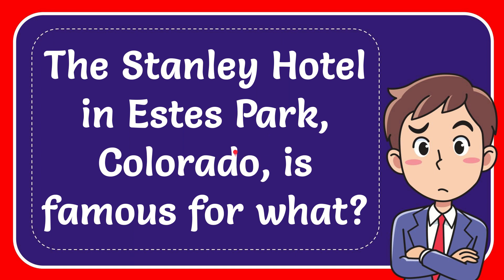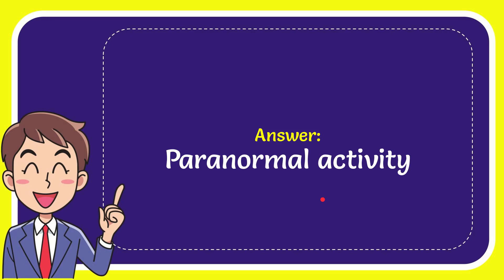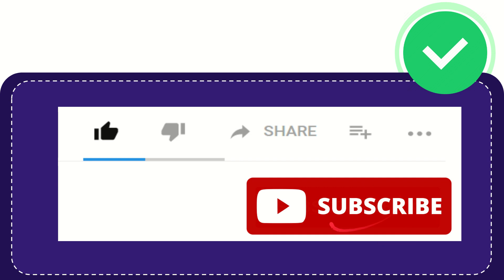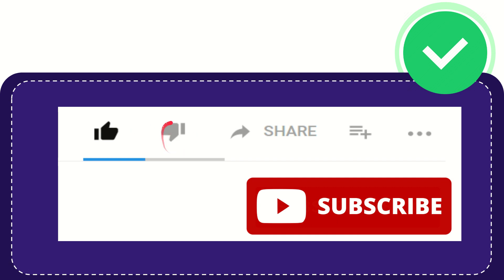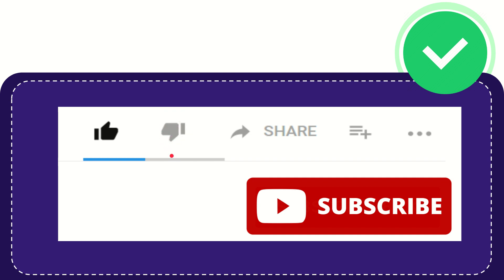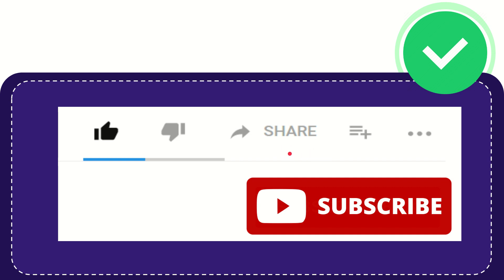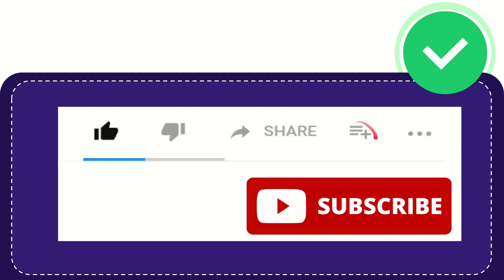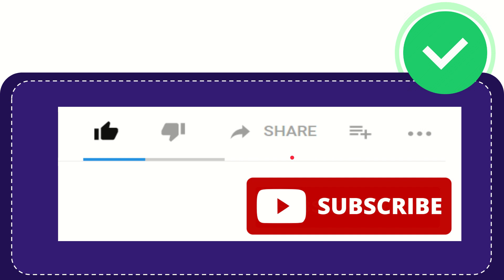The Stanley Hotel in Estes Park, Colorado, is famous for what?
The Stanley Hotel in Estes Park, Colorado, is famous for what? NEW VIDEO#